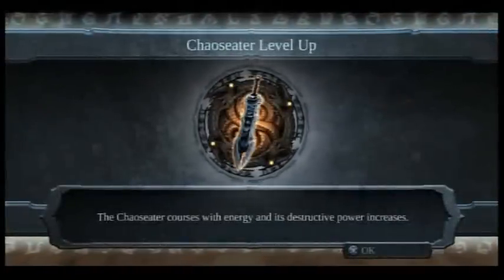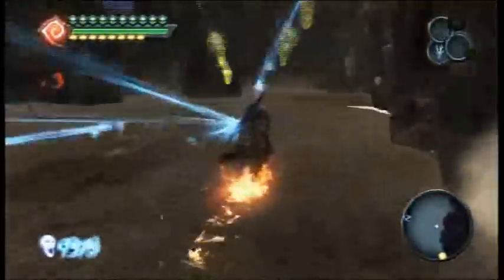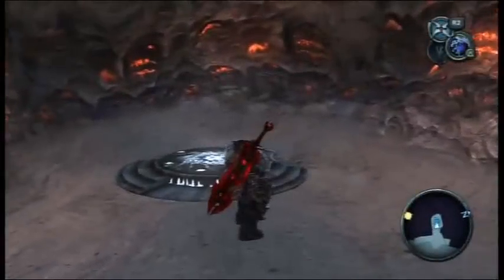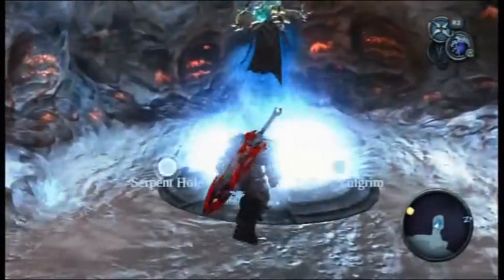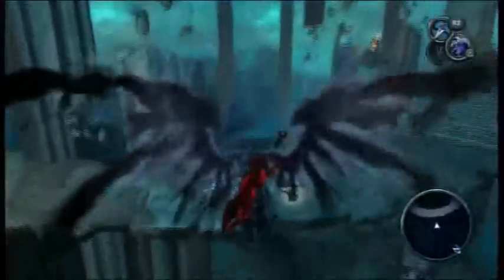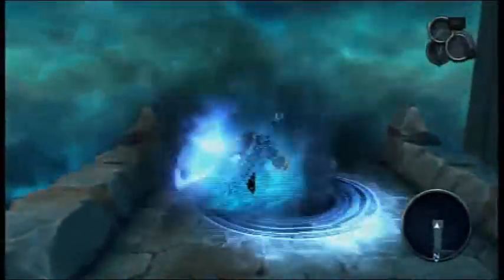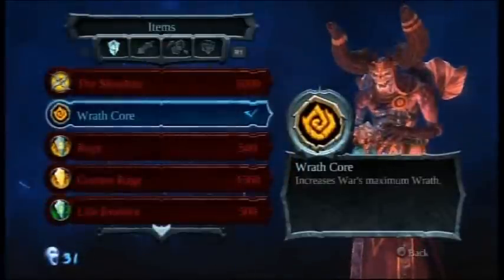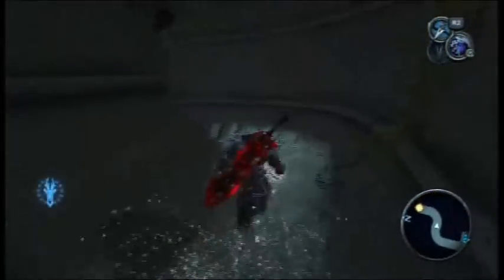Lets Play Darksiders Part 100: Armageddon Blade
We finish the Wrath of War, Horseman, and Ultimate Blade achievements, then head off to face the Destroyer